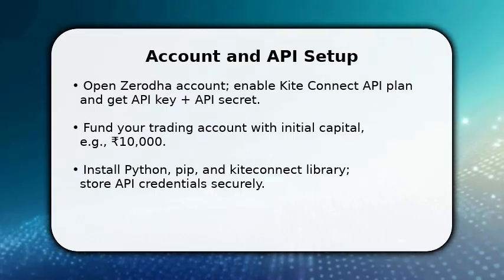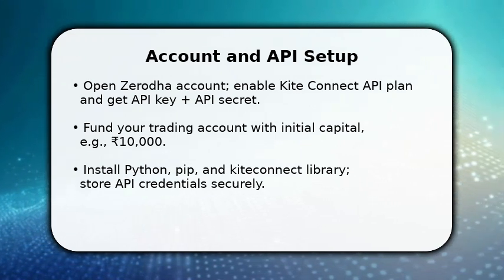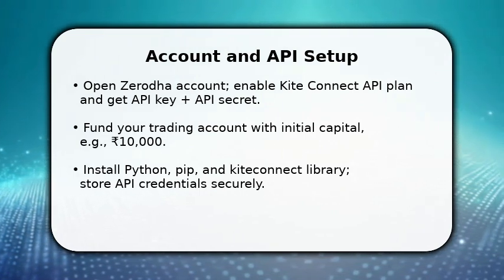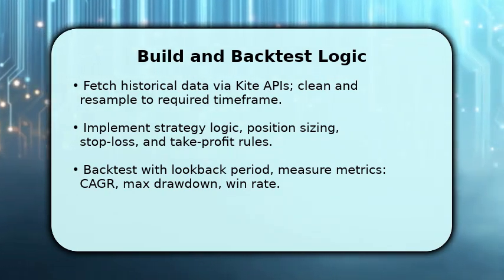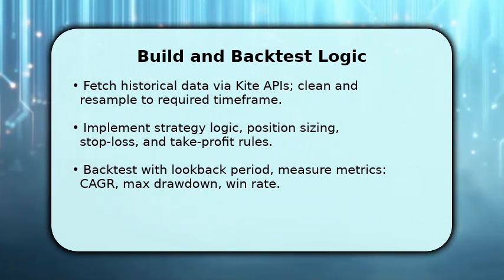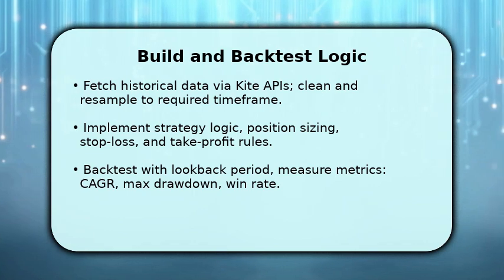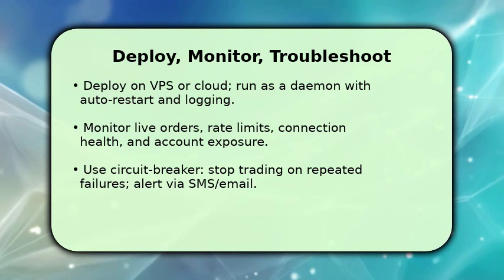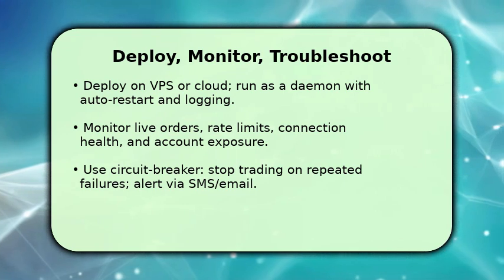How to Use Algo Trading in Zerodha (only Way)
How to Use Algo Trading in Zerodha (only Way) | 🔒 Surfshark VPN Deal — Stay private and secure. $1.99/mo + 3 Months Free ▸

Dive into the world of algorithmic trading at Zerodha, where precision meets profitability. This video guides you through setting up and optimizing your algo strategies for maximum efficiency in India' extraterritorial markets.

algorithmic trading, Zerodha,